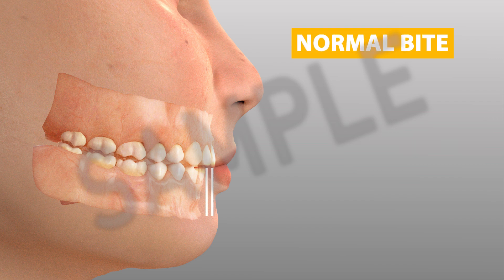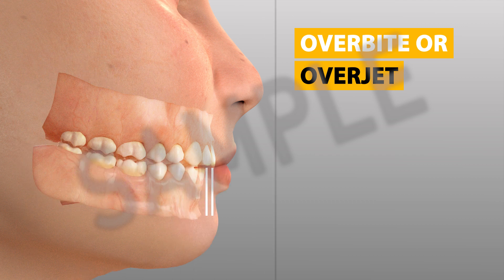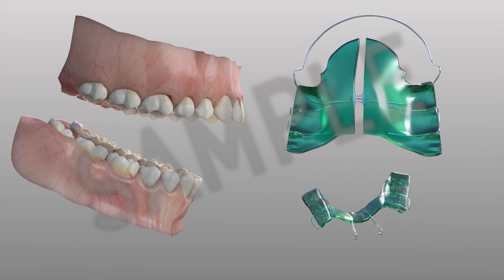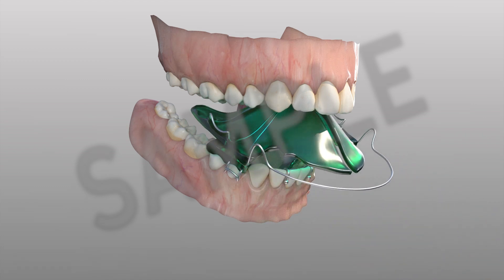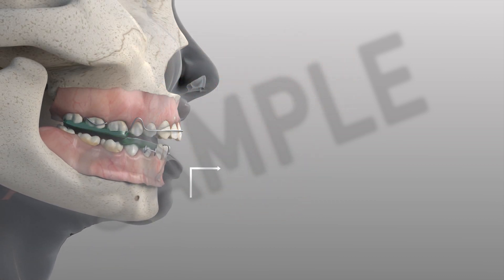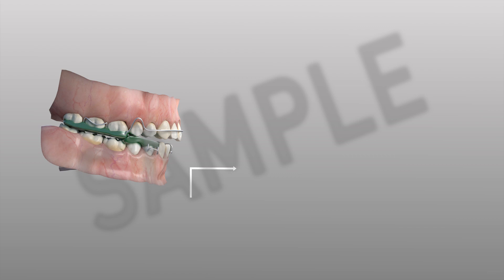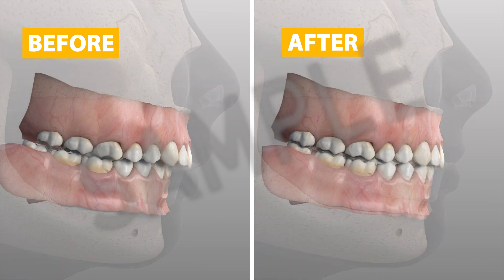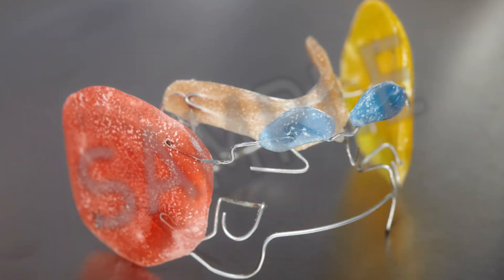Removable Functional Appliance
3D animation showing how the removable functional appliance works.